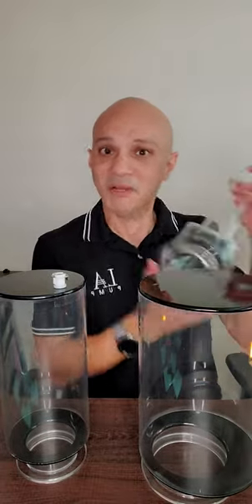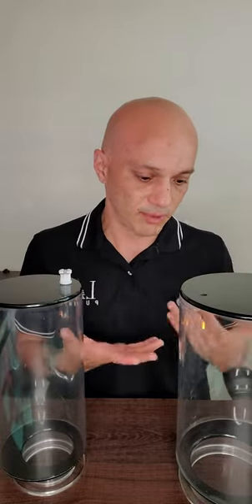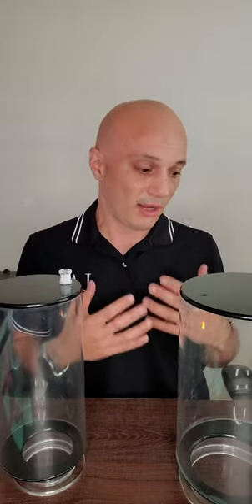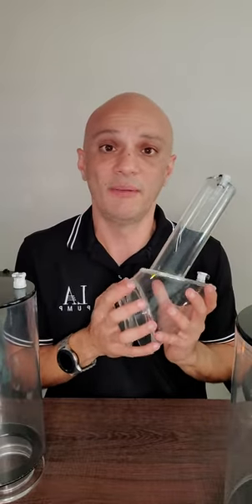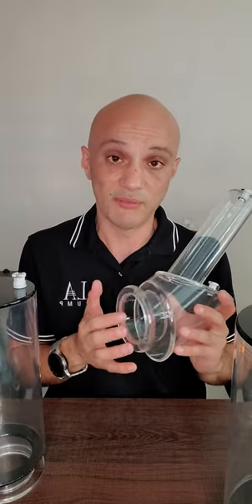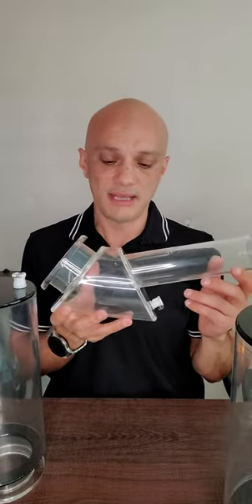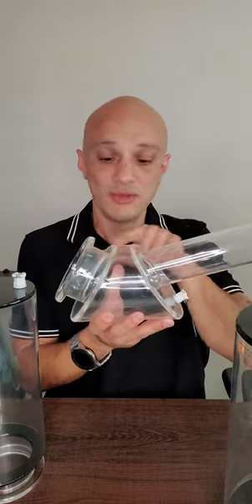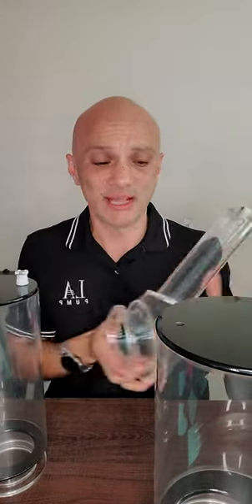Two Stage Cylinder Differences in Sizing